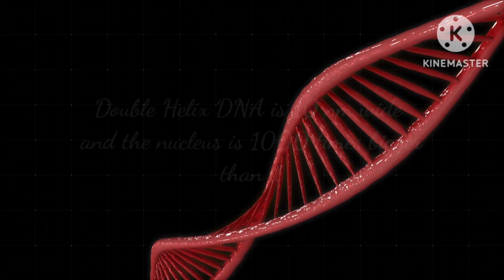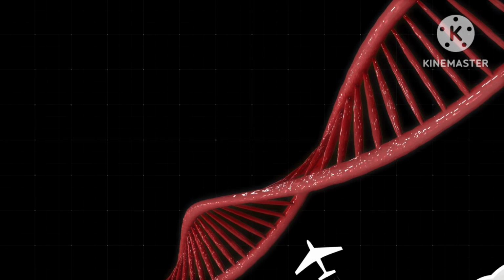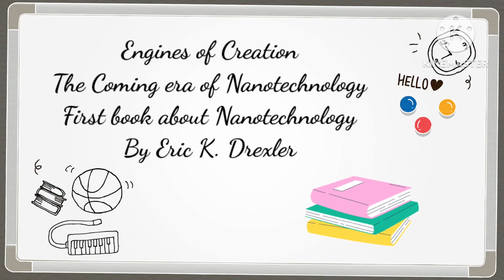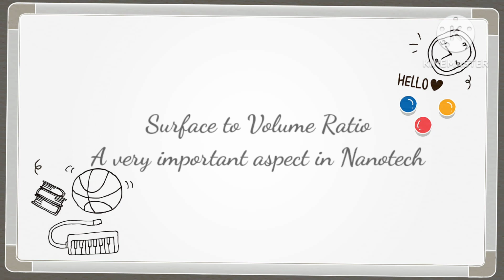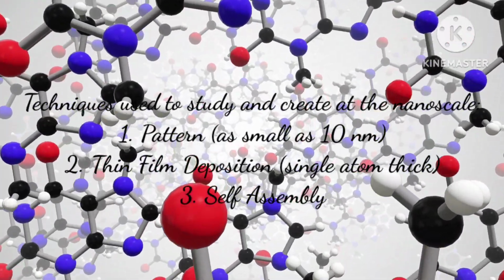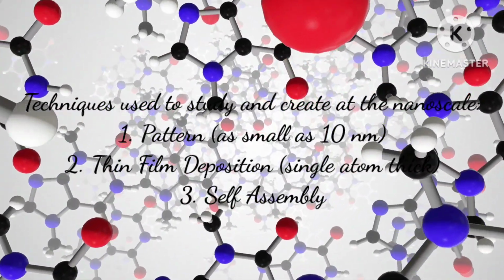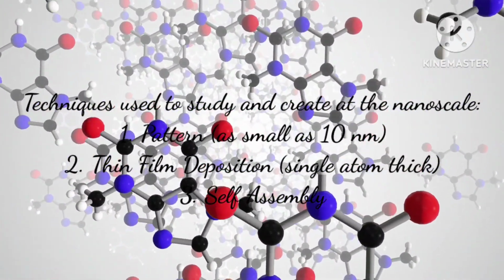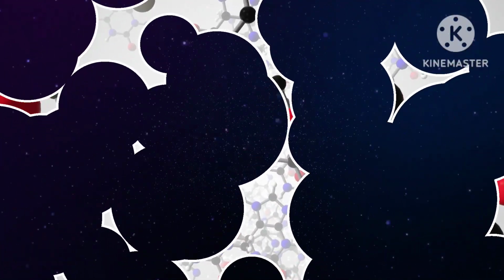Introduction to Nanotechnology By Venom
This is an introduction vedio to the world of Nanotechnology. All the information provided in the vedio comes from different sources and from various books. This is the first vedio of this course.
The loop vedios are taken from Videezy.com
The voice file is created from Voicemaker.in
The content and notes for this vedio is created by Venom
All the assembly and vediography is done in Kinemaster.
Nanotechnology is the brach of science that always fascinates me and now I want it to fascinates you.